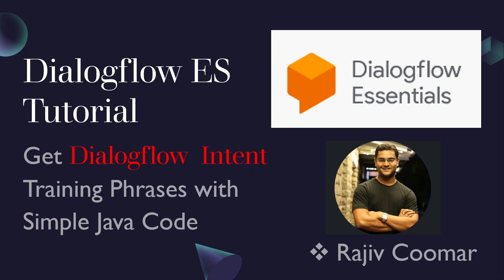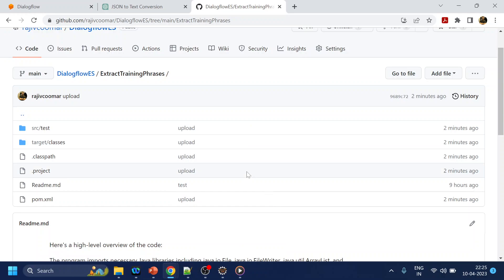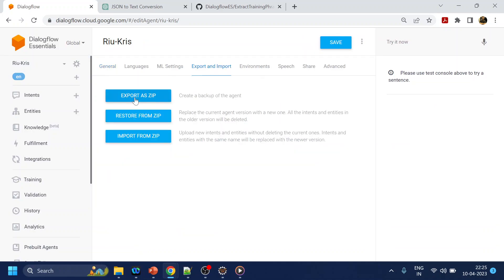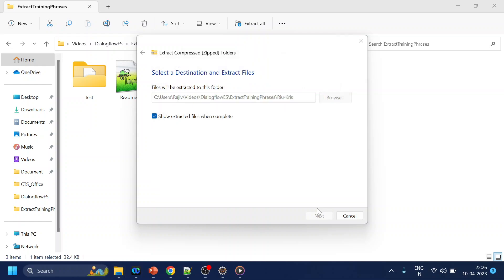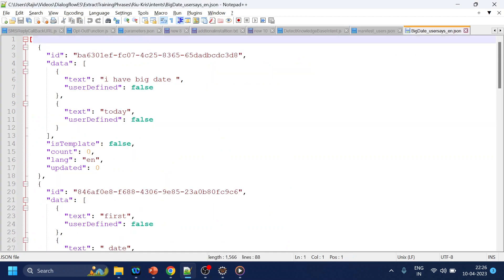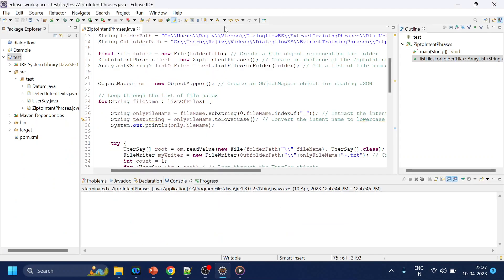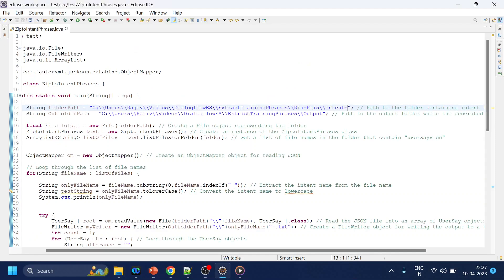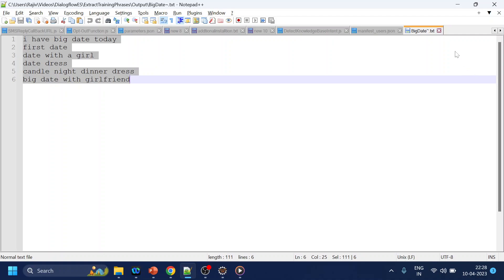Get Dialogflow Intent Training Phrases with Simple Java Code | Dialogflow ES Tutorial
Get Dialogflow  Intent Training Phrases with Simple Java Code and export dialogflow zip file.